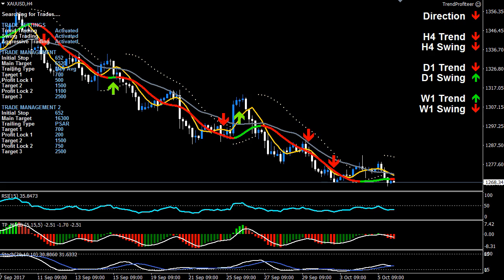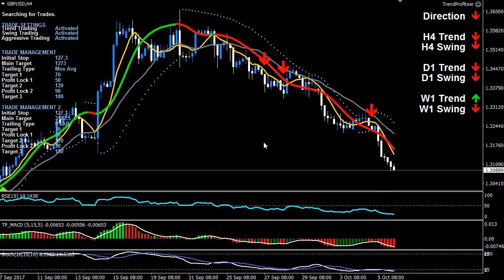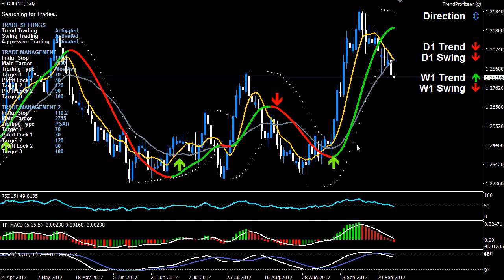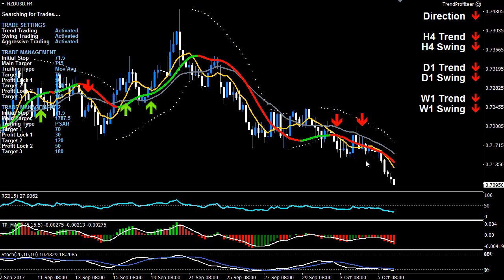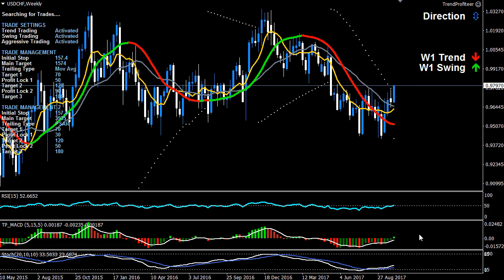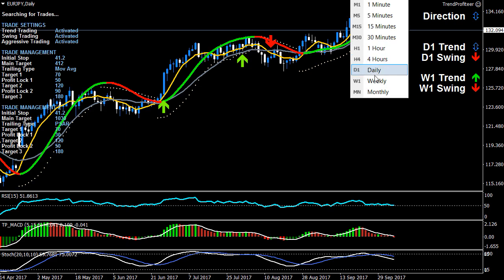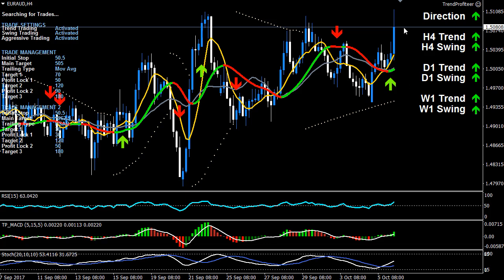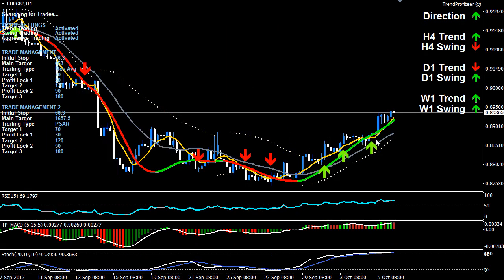Forex Market Analysis - October 6, 2017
Market analysis of forex markets using Trend Profiteer.